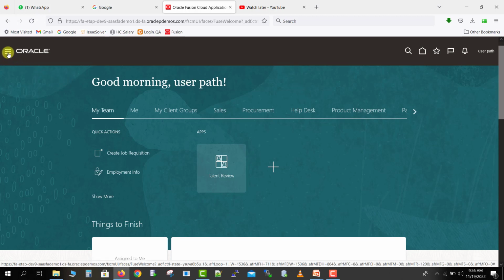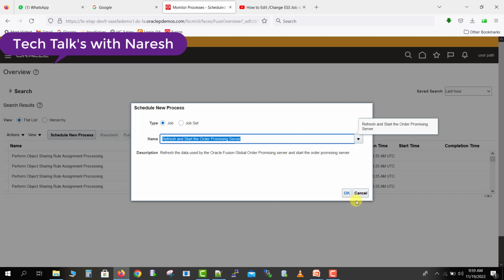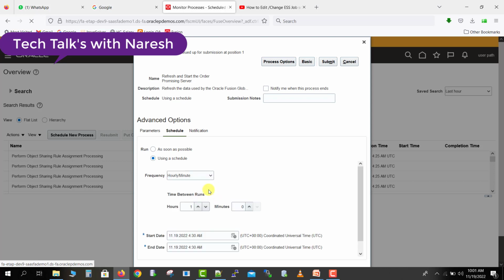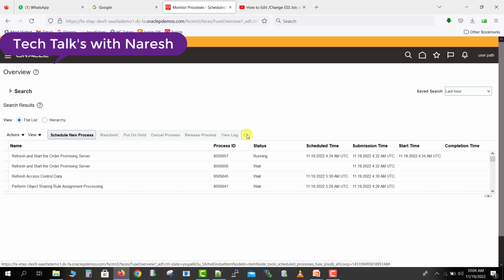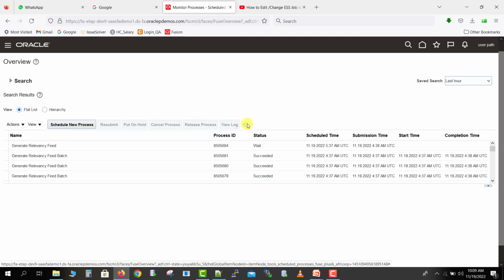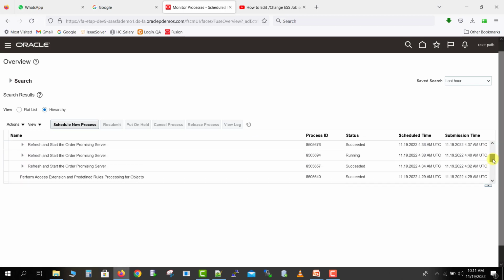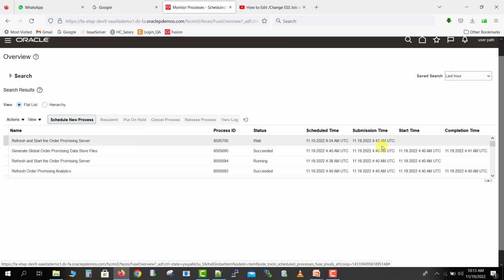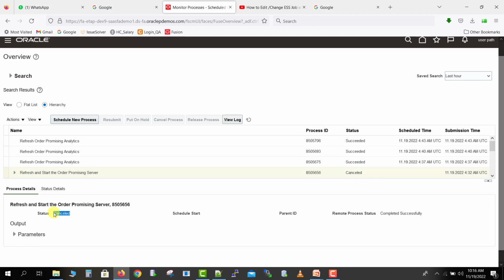Oracle Fusion #64: How to Schedule the ESS job and how to change Schedule for ESS Job.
-- Oracle Fusion Video Series : Video 64

In this Playlist I had uploaded all the videos which help you to learn the Oracle Fusion BI Reports and Oracle Fusion OTBI Reports which will help you to improve your skills. If you have any doubt's regarding any of the uploaded videos you can write in comment section. If you need more videos on other topics in Oracle fusion you can reach out me at .